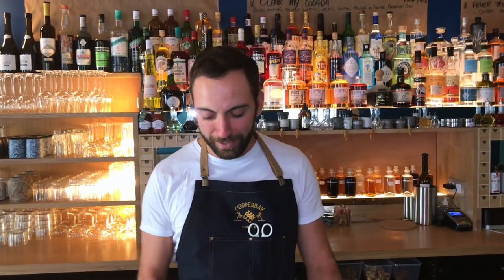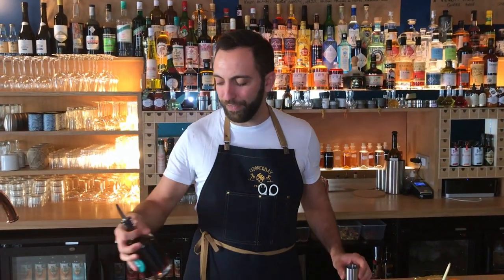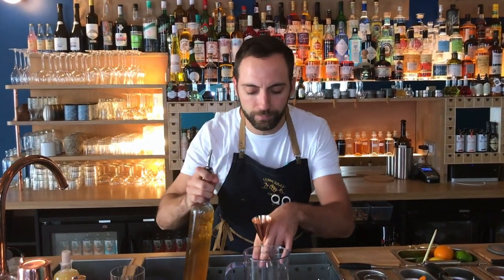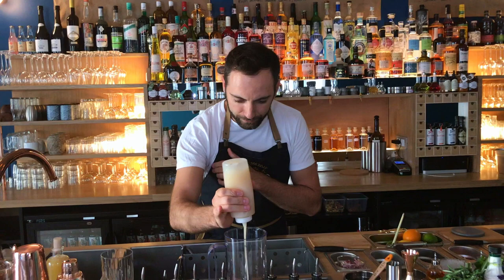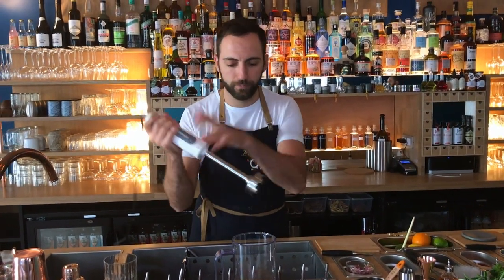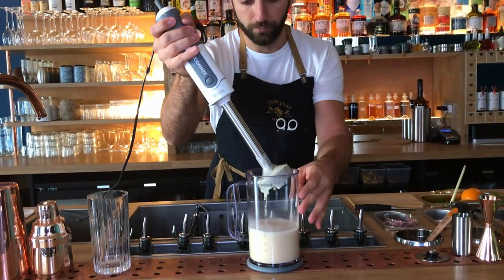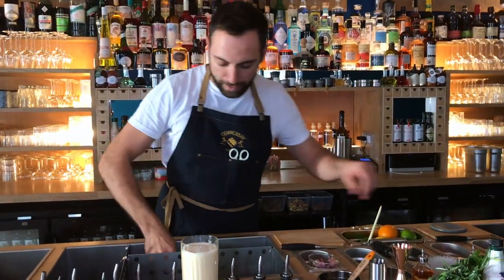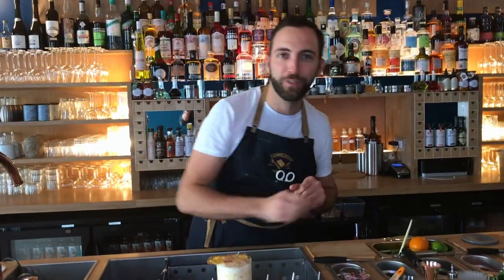Julien Lopez from Copperbay (Marseille): Coco Lada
Julien Lopez from Copperbay made his twist on a classic Pina Colada cocktail for us, the Coco Lada